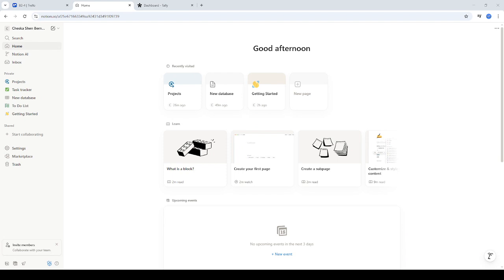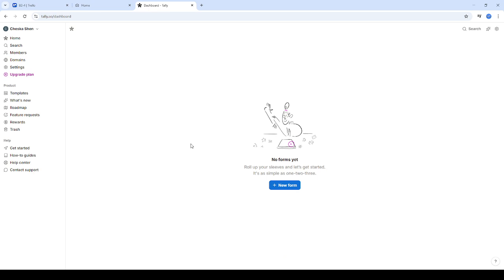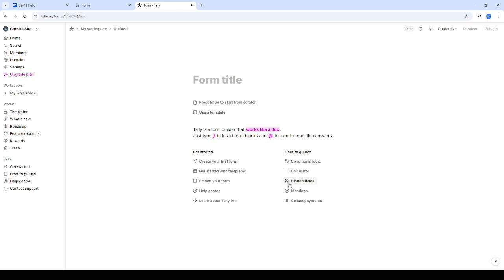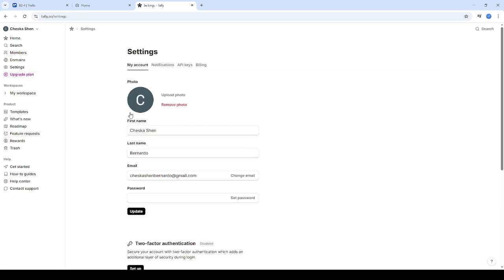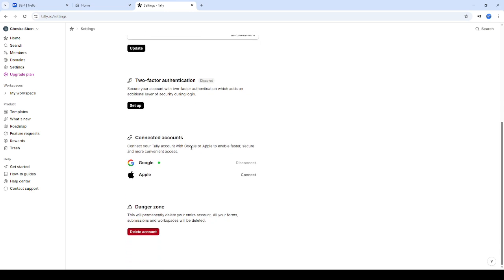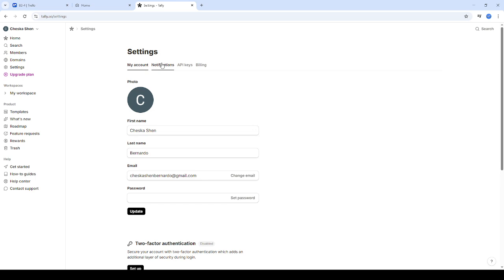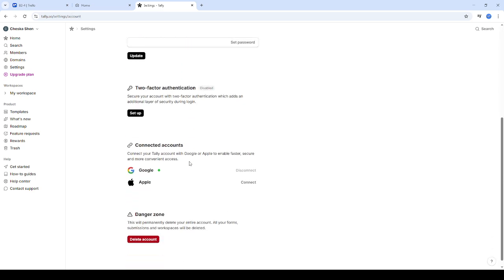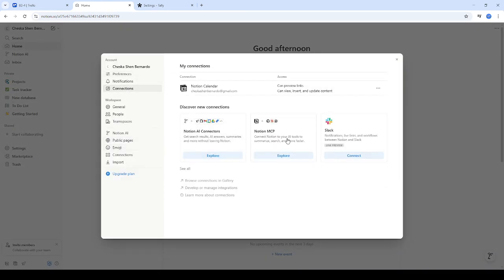How to Create a Tally Form and Connect It to Notion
Want to collect responses from Tally Forms directly into Notion? 📊 This step-by-step tutorial shows you how to create a Tally Form and connect it to Notion, so all submissions are automatically organized in your workspace.

In this video, you’ll learn how to:
✅ Create a Tally Form from scratch with questions and fields
✅ Connect the form to Notion databases using tools like Zapier or Make (Integromat)
✅ Automatically send responses to Notion for easy tracking
✅ Build a centralized dashboard for form submissions
✅ Save time and reduce manual data entry with automation

Perfect for creators, educators, businesses, and productivity enthusiasts who want a smart, automated workflow between Tally Forms and Notion.

💡 BONUS: Tips on customizing database fields, filtering responses, and visualizing data in Notion.